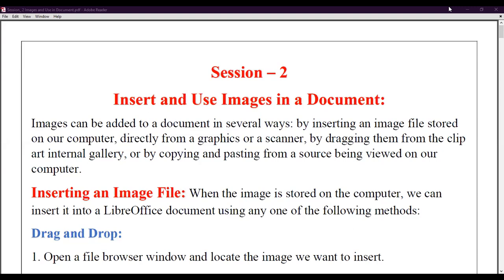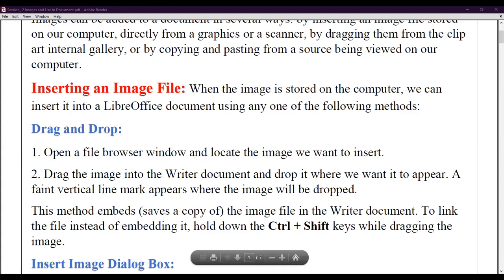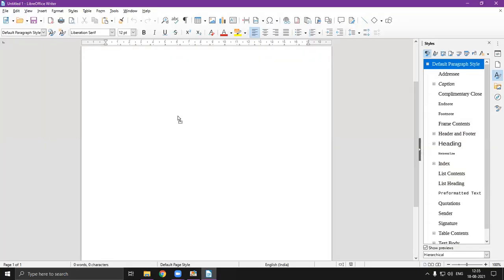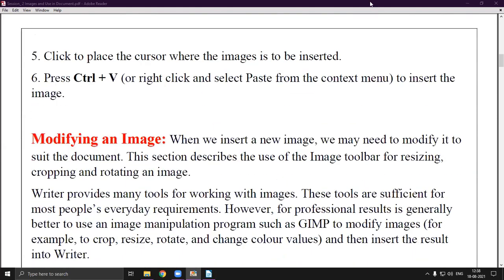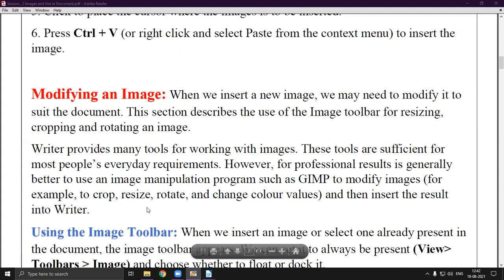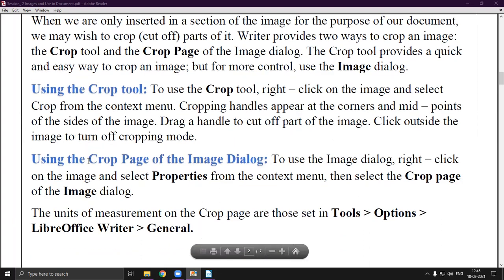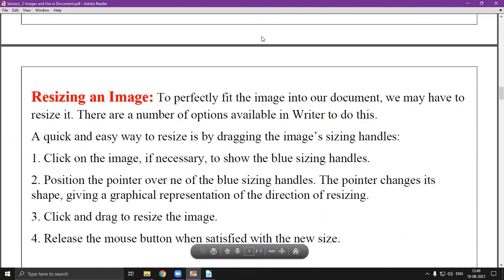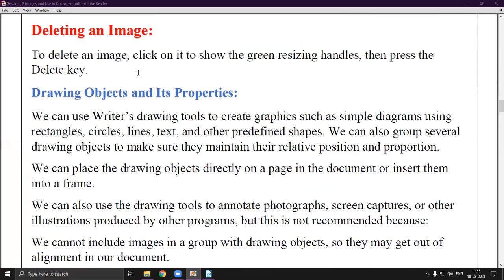Inserting and Managing Images in Writer